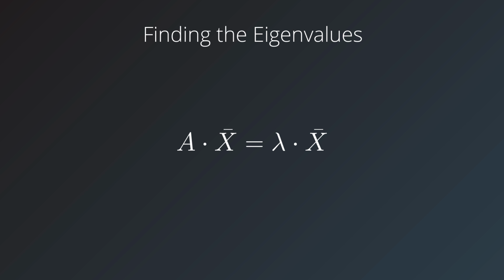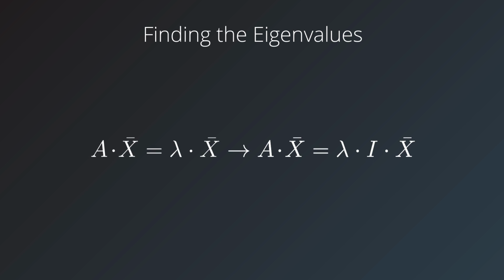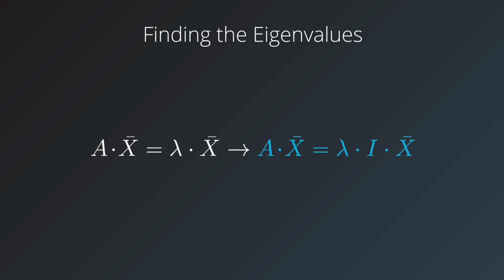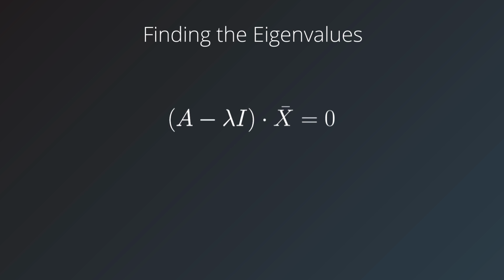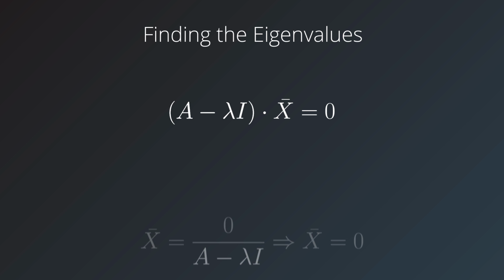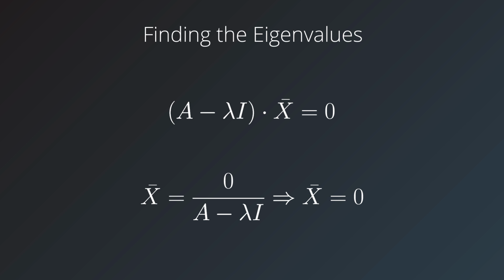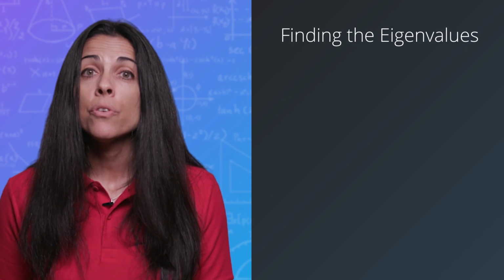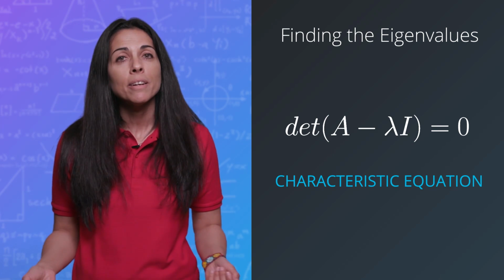07 Finding The Eigenvalues - Theory